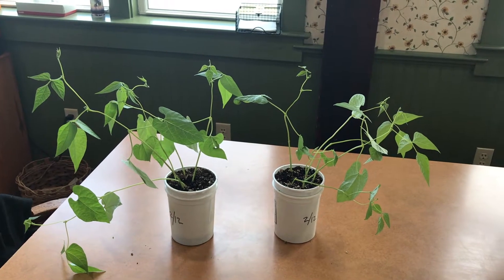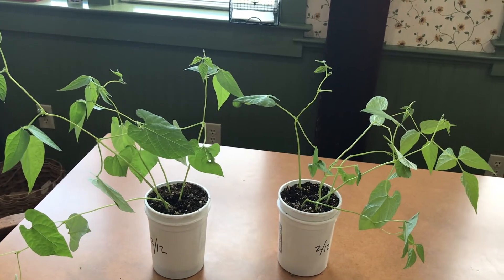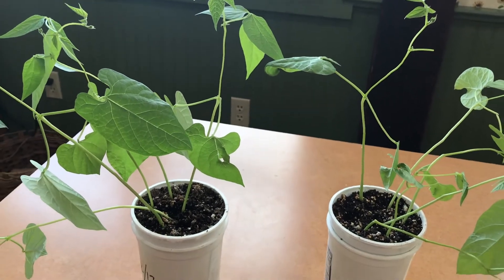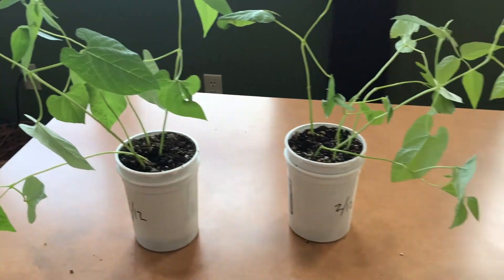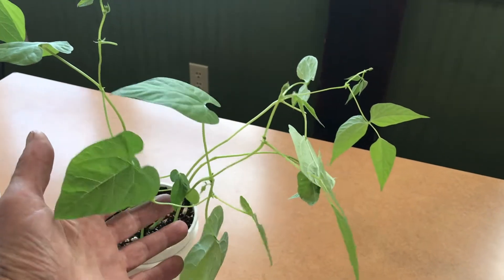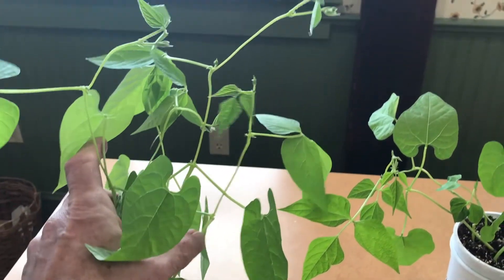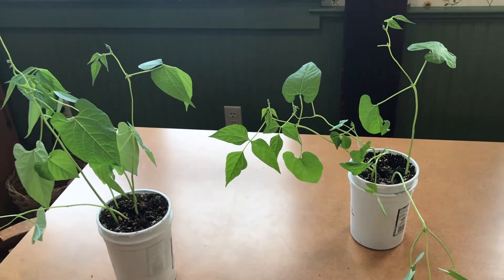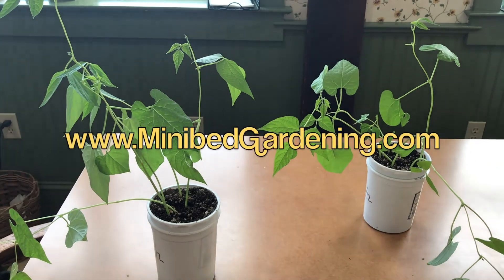Alfalfa meal Bioassay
You can check out all of my books and products for gardeners at this